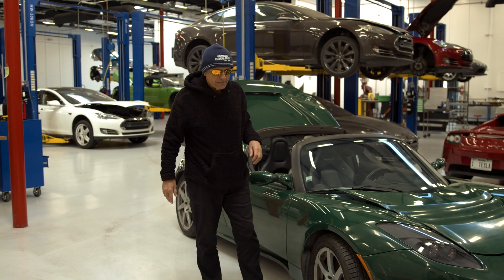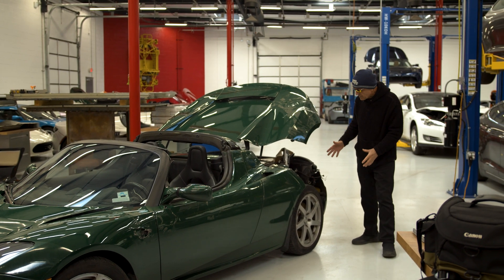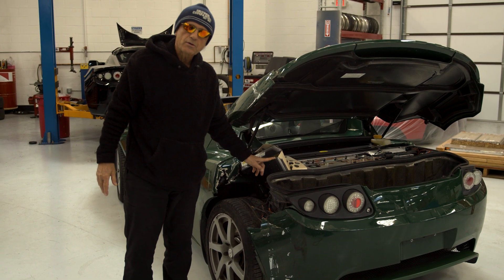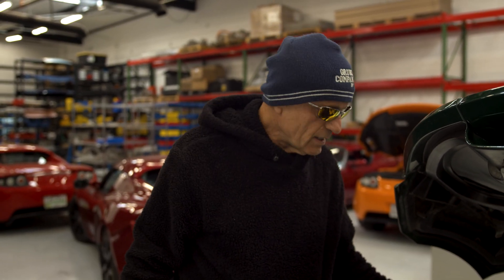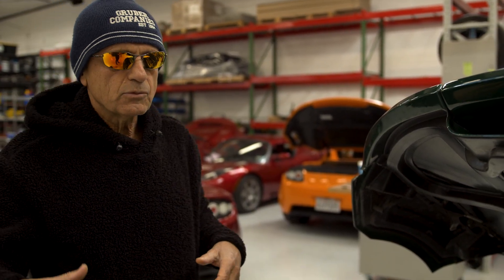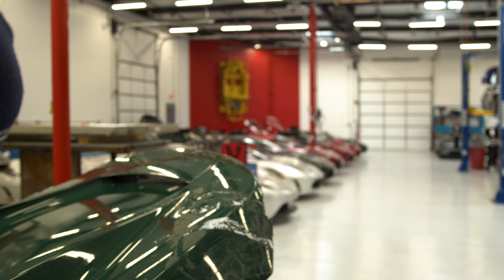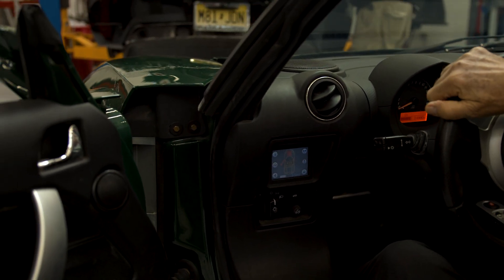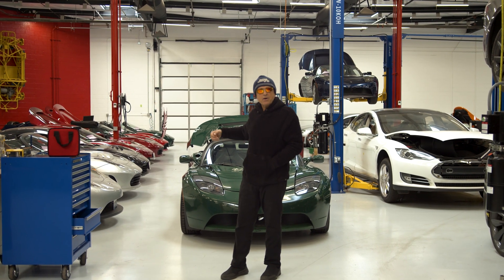Tesla Shot through the Brain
This sad looking Tesla Roadster was involved in a rear quarter panel collision which damaged the brains of the car, mangling vital electronics in the drive train.

We bought it at auction as a parts car, and found this car miraculously charges, runs and drives.